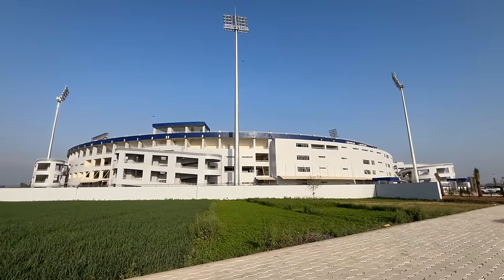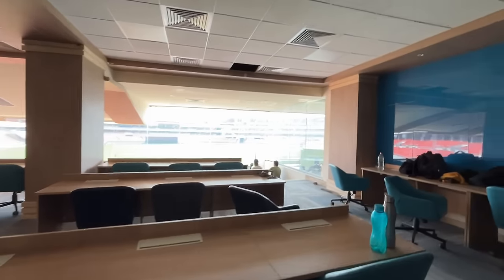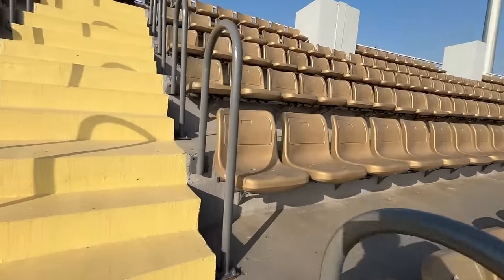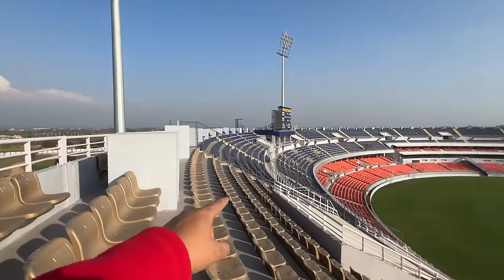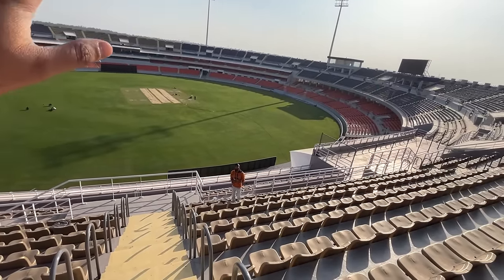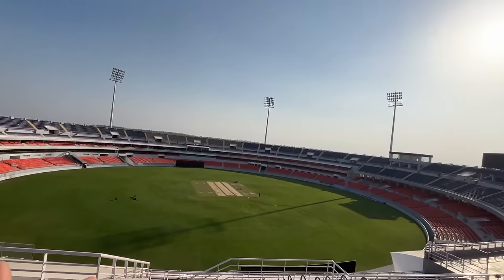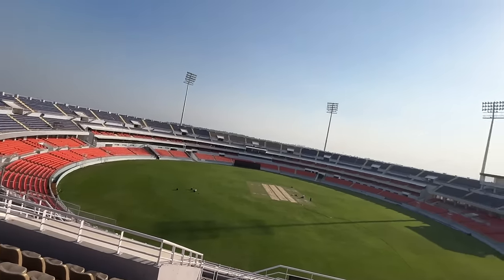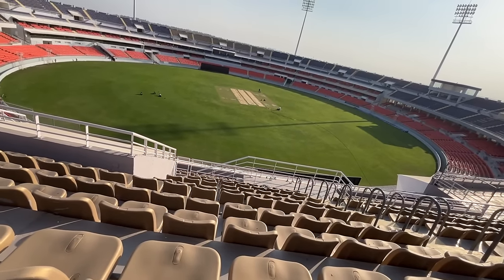Mullanpur International Cricket Stadium Set For First IPL | Stadium Tour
This IPL 2024 is going to be NAVA JAZBA NAVA STADIUM for the PUNJAB KINGS XI TEAM as the Mullanpur Cricket Stadium is all set to host the IPL Matches of this Season.

Get ready for history in the making as the Mullanpur International Cricket Stadium hosts its first ever IPL match! Catch all the excitement and action as the top teams battle it out on this legendary ground. Don't miss out on this historic event - be sure to get your tickets now! ipl Absolutely, here's the revised description

Title: Historic Moments: Inaugural IPL Match at Maharaja Yadvindra International Cricket Stadium

Description:
🏏 Witness history in the making as the excitement of the Indian Premier League (IPL) unfolds at the majestic Maharaja Yadvindra International Cricket Stadium in Mullanpur! 🏟️

On March 23rd, the world's most prestigious cricket league debuts at this iconic venue, marking a monumental chapter in the cricketing saga. Join us as we delve into the heart of the action, capturing every thrilling moment of the inaugural match.

From the electrifying atmosphere in the stands to the adrenaline-pumping clashes on the field, this is a spectacle you wouldn't want to miss. Be part of the roar of the crowd, the nail-biting suspense, and the jubilant celebrations as cricketing giants battle it out in this historic showdown.

Don't miss your chance to relive the magic of the first-ever IPL match at the Maharaja Yadvindra International Cricket Stadium!
What is the seating capacity of Mullanpur stadium?
33,000 spectators

Mullanpur International Cricket Stadium Set For First IPL | Stadium Tour#InauguralMatch
 cricket stadium
international cricket stadium mullanpur
ipl matches in mullanpur
ipl 2024
First ipl Match date
punjab kings vs delhi capitals match in new stadium
mullanpur cricket stadium latest update
PCA Stadium Mullanpur
for more videos in future
Sandeep Mishra